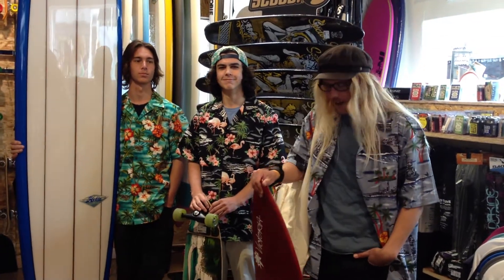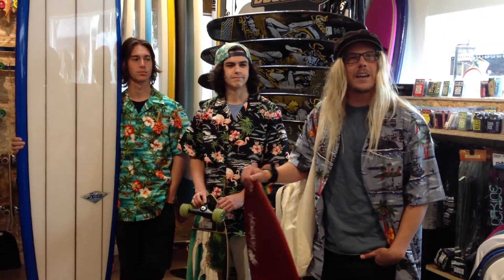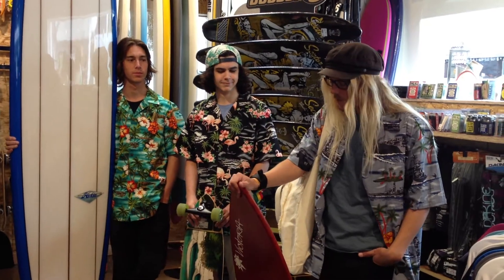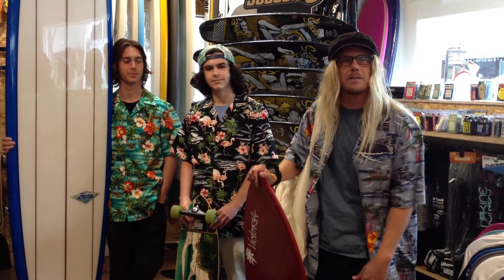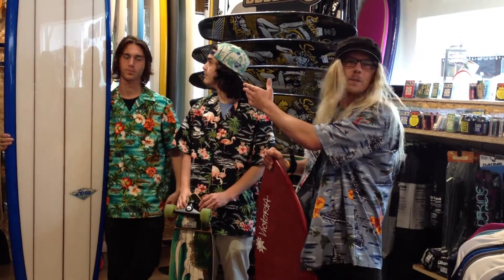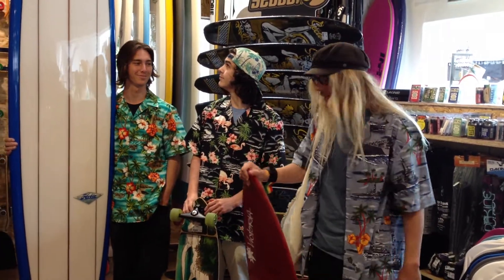Wednesday Night Must Haves at Laguna Beach Hobie!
Every Wednesday night we highlight a Hobie Surf Shop team member and show you their must haves of the moment! Tonight,Trevor (our Hobie hard goods buyer!), Dylan and Chris share their LoVE for our Made in the U.S.A. products!! Featuring our newest addition, the $38 Aloha Friday party shirts proudly made in Hawaii! Also, long time favorites, Victoria Skim Boards, Sector 9 Skateboards, Hobie Surfboards, and the HUGLY popular Waterhawk! Stop in and see us, and make it a Made in the USA kind of Hobie summer!